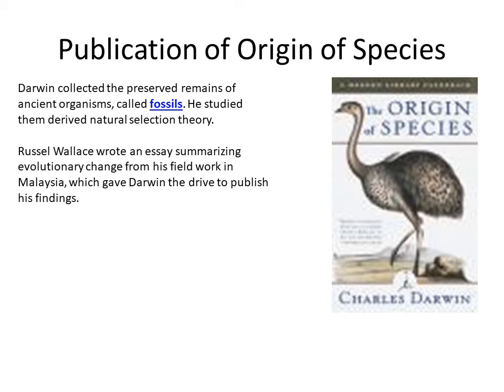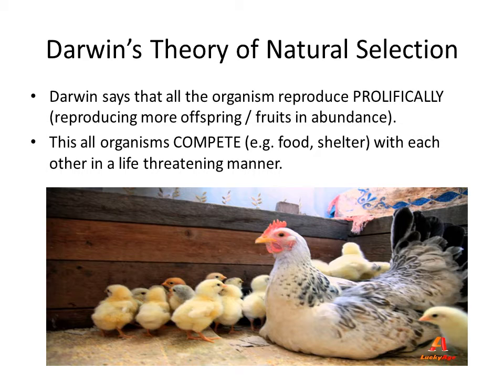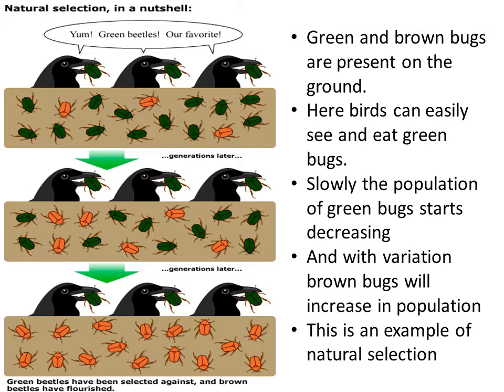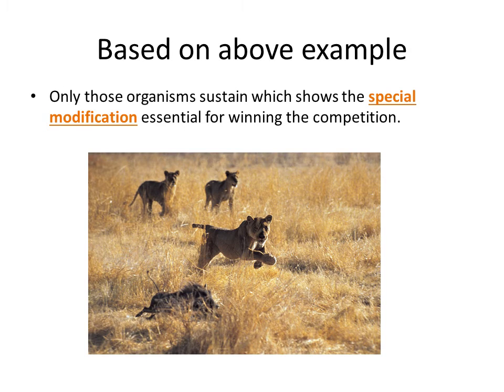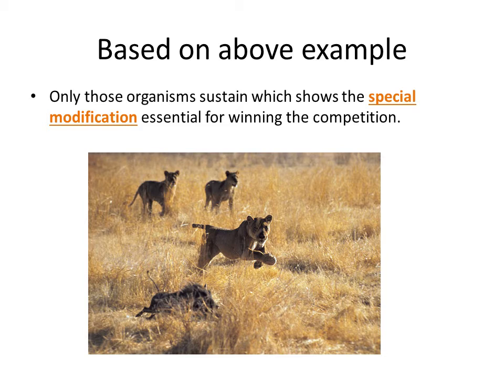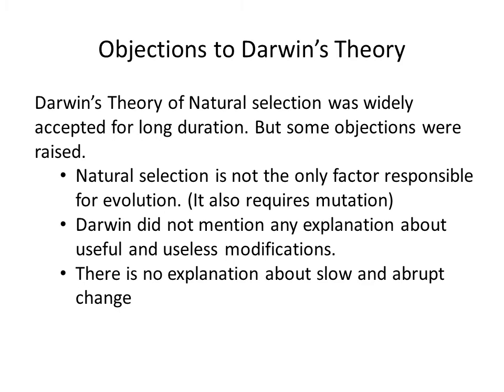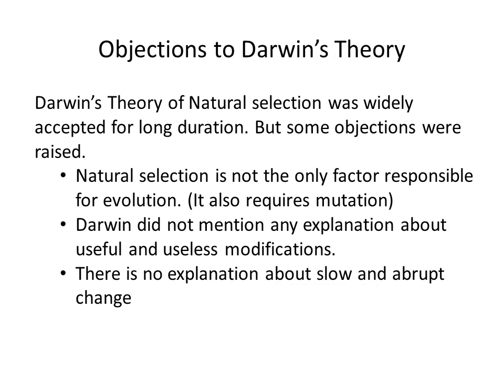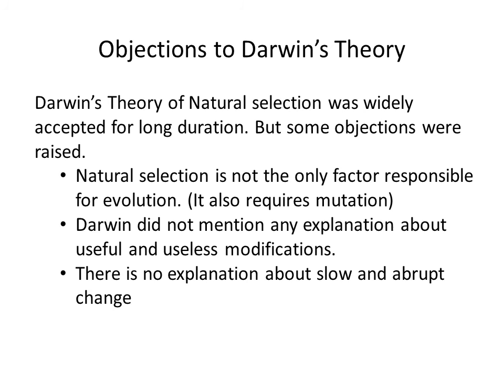Class 10 Science 2 Ch1 DARWINS THEORY OF EVOLUTION